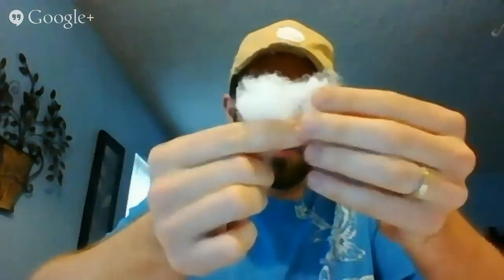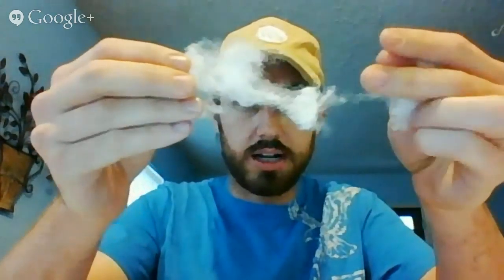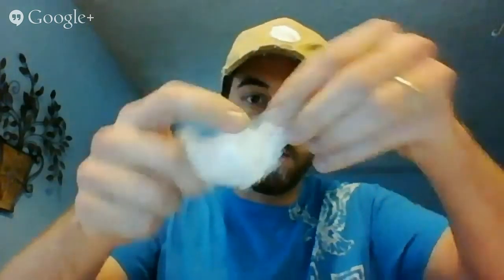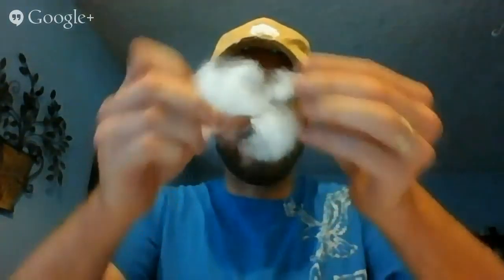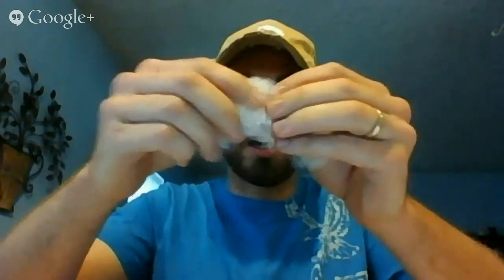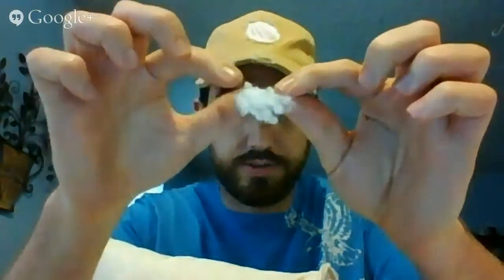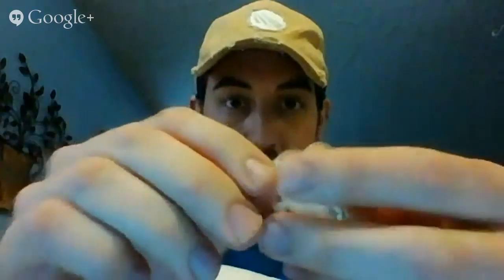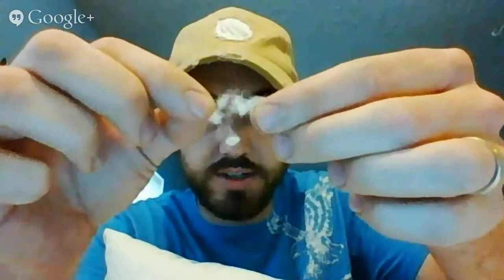Best Toddler Pillow Review: Hypo-Allergenic Poly Fiber Filling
Best Organic Toddler Pillow Review: Calla Toddler Pillow

In this short video, I cover the different kinds of Hypoallergenic filling. I don't cover the organic cotton sateen casing in this video.

There are several different kinds of hypoallergenic pillows. We chose to make one that has an organic cotton casing and a hypoallergenic, polyester cluster fiber filling.

When it comes to the filling, I demonstrate what you'll find in most toddler pillows and what you'll find in the Calla Toddler Pillow.

There's the standard polyester fiber that is found in most pillows. It's what most run of the mill pillow companies use. It is long and stringy. It's not a bad fill. But it's not a very good fill for toddler pillows. That's because when you wash a traditional poly-fiber filled pillow, it will clump up a little bit. If you've washed a pillow before and had less than desirable results (even though the instructions said you could wash it) - they were using this type of filling.

Instead, you want a pillow with a polyester cluster fiber because when you wash and dry the pillow it returns to it's original shape and size. Because it's already clustered and not stringy - it holds up much better when you wash it.

You'll find this premium filling in the Calla Toddler Pillow.

Happy Sleeping!